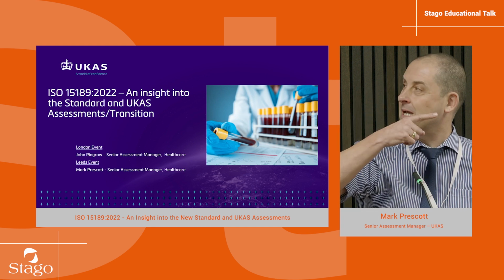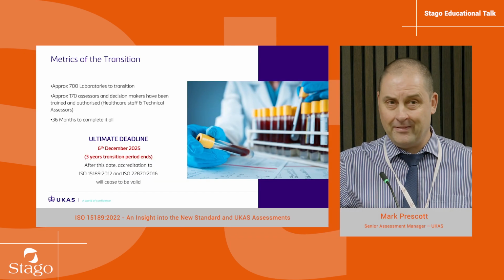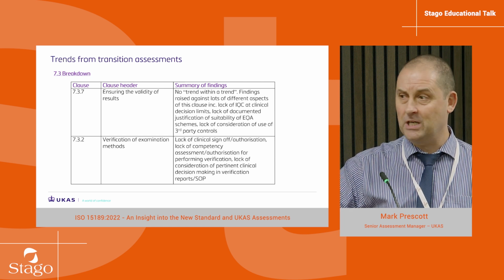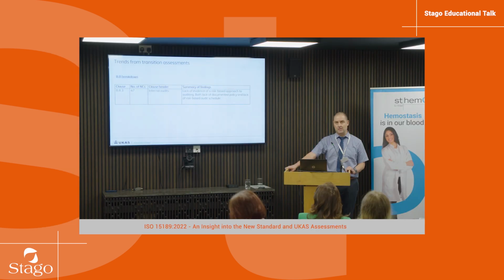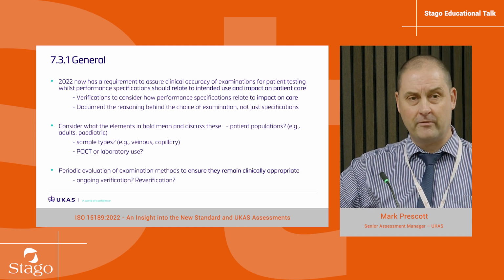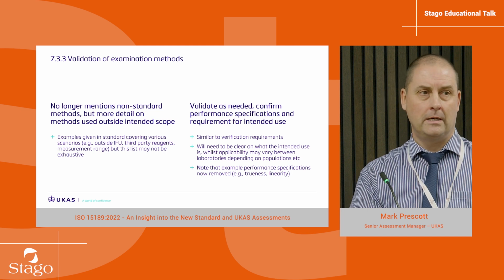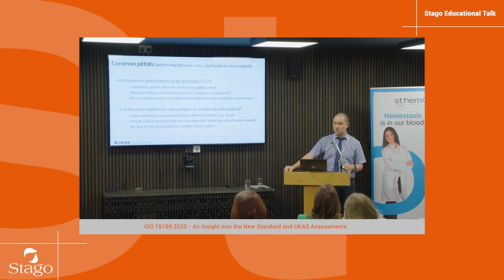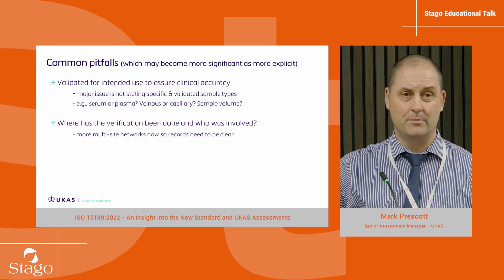Stago Education Talk: ISO 15189:2022 – What Your Lab Needs to Know for a Smooth Transition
The latest update to ISO 15189:2022 brings significant changes that impact medical laboratories, from a greater focus on patient-centred testing to adopting a risk-based approach and streamlining point-of-care testing accreditation.

In this expert lecture, Mark Prescott breaks down what these changes mean for your lab and how to navigate UKAS assessments for a seamless transition.

Key Takeaways:
• Why a patient-first approach matters in ISO 15189:2022
• How to implement a risk-based mindset in clinical decisions
• What the integration of ISO 22870 means for point-of-care testing

2025 transition deadline – What you need to do now?